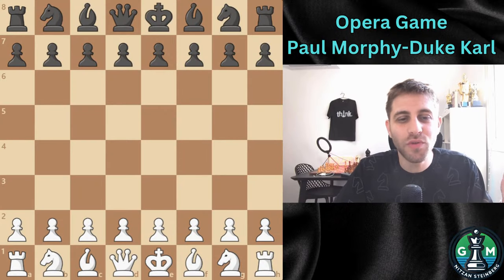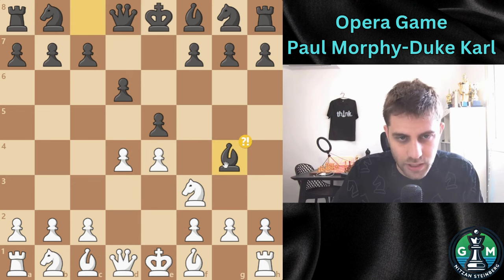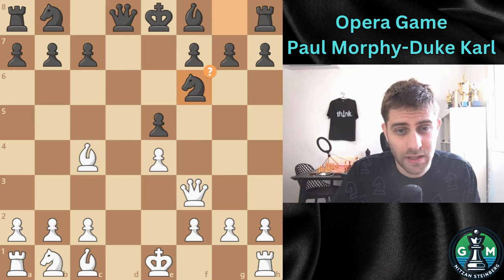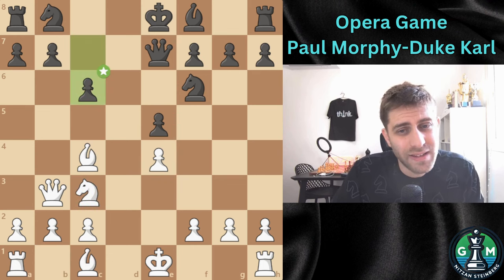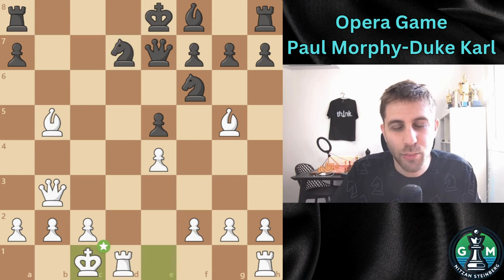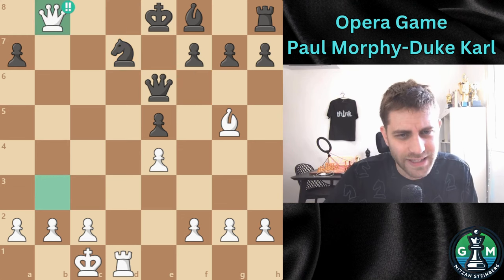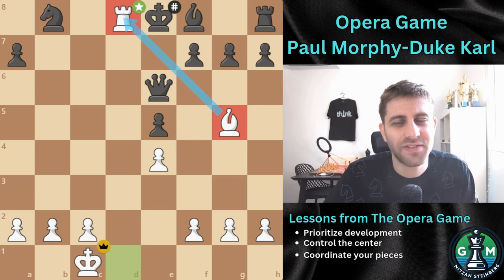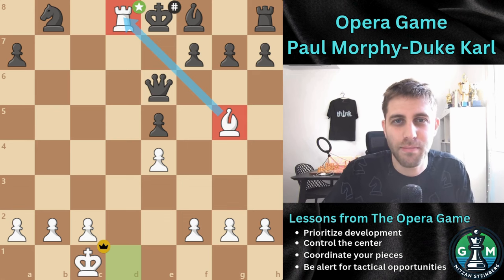This Game Will Make You Fall in Love with Chess!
Prepare to be amazed as we explore one of the most beautiful chess games ever played! In this video, I take you step-by-step through the legendary Opera Game, where chess genius Paul Morphy delivers a stunning checkmate in just 17 moves. This masterpiece is a must-watch for chess players, enthusiasts, and anyone who appreciates brilliant strategy and tactical creativity.

Discover how Morphy skillfully develops his pieces, dominates the center, and creates a harmonious attack that leaves his opponents helpless. Whether you’re a seasoned chess player, a beginner, or a coach looking for inspiring examples, this game showcases essential concepts like piece coordination, tactical sacrifices, and rapid development.

Perfect for chess students, content creators, and anyone eager to improve their game, this video will help you understand how to turn small advantages into a crushing victory.

Let’s grow together as we uncover the secrets behind the greatest chess games in history.